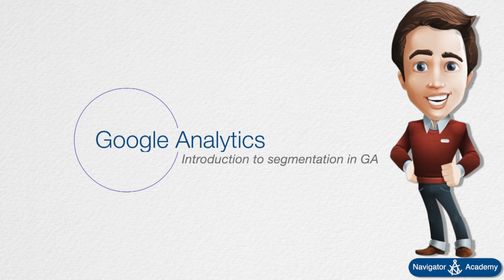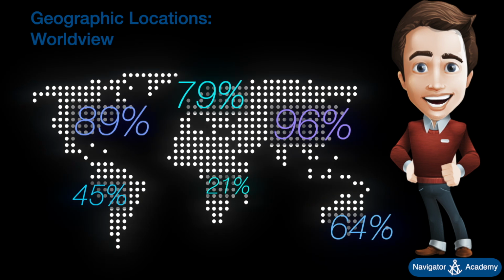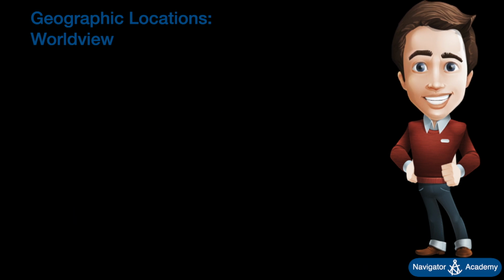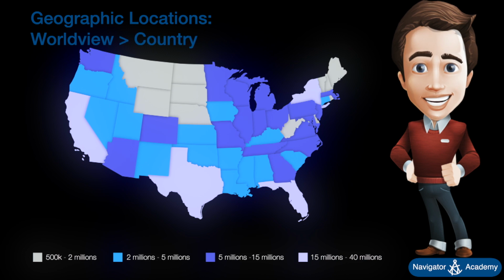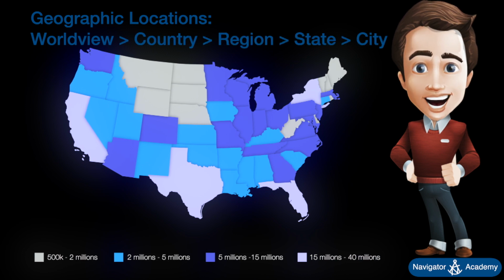Essential Google Analytics_Introduction to segmentation in Google Analytics